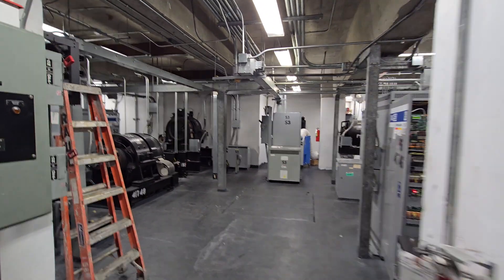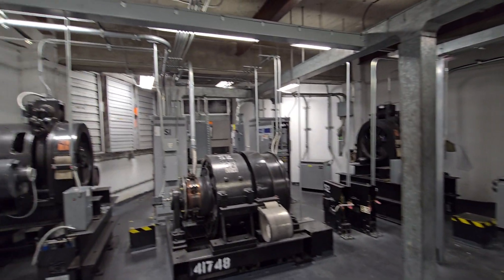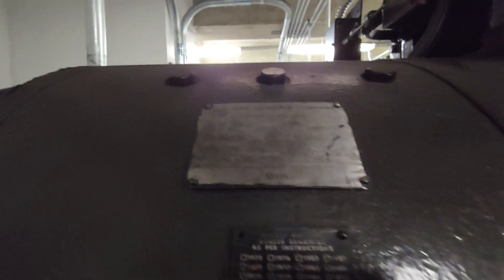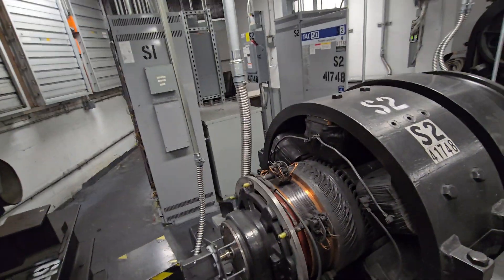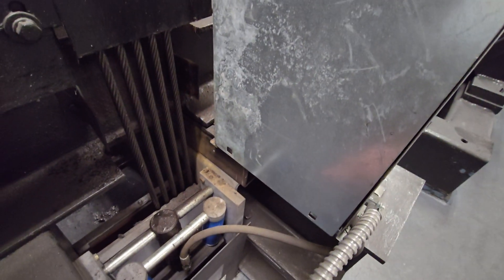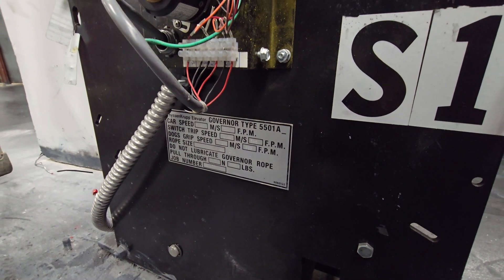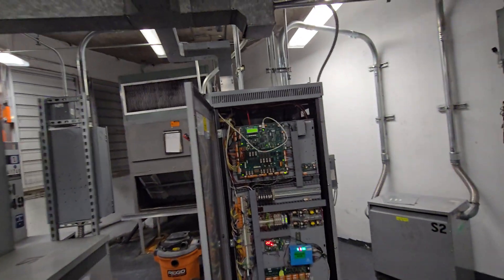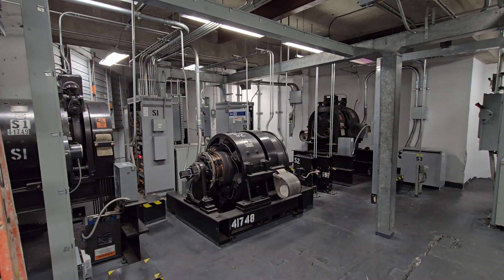(1300 Subscribers!) AMAZING Otis/TKE TAC50 Traction Elevator Machine Room Tour (Service Cars)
Filming equipment:
- Camera: Samsung Galaxy S24 Ultra
- Resolution of original video: 3840 x 2160 (4K)
- FPS: 60
Elevator infrastructure:
- Installation by: Otis
- Modernization by: TKE
- Elevator model: TKE GL-Power
- Propulsion: Overhead Traction
- Motor drive: DC Gearless Traction (Otis 131HT Machines, Otis 155HT Machine for middle service car.)
- Speed: 500FPM (2.5m/s)
- Floors traveled: 33
- Elevator controls: TKE TAC32T